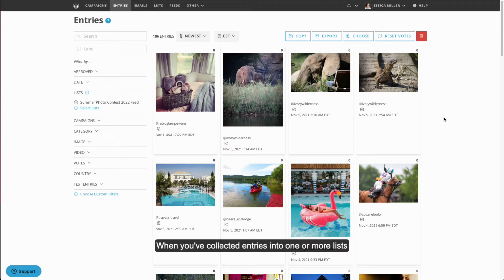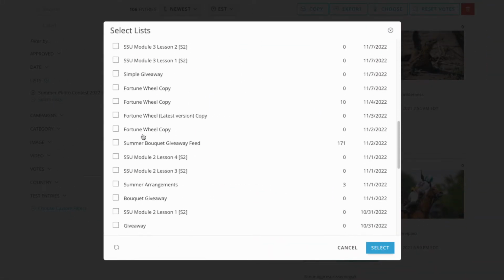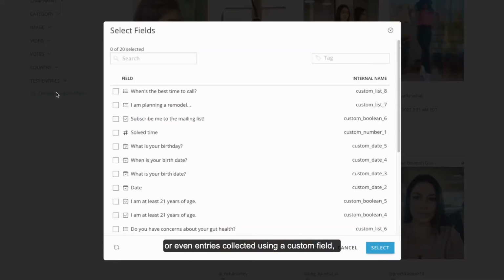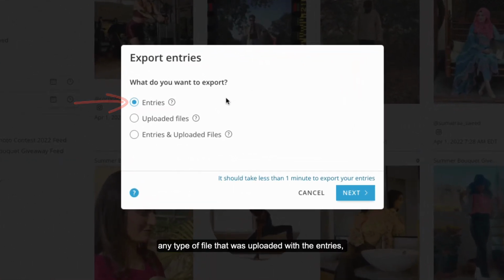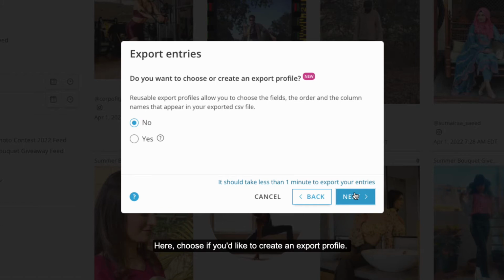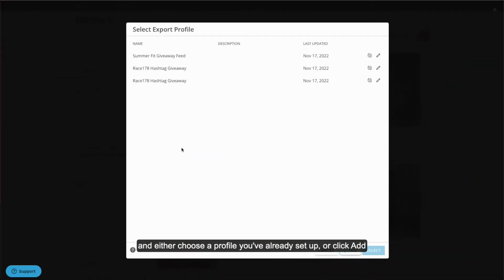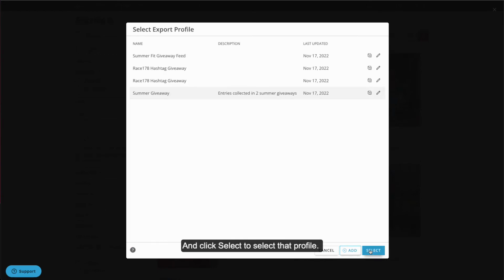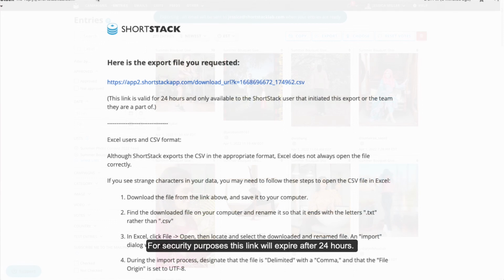How to Export Entries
- After collecting entries, learn how to create an export profile and export entry data along with uploaded media.